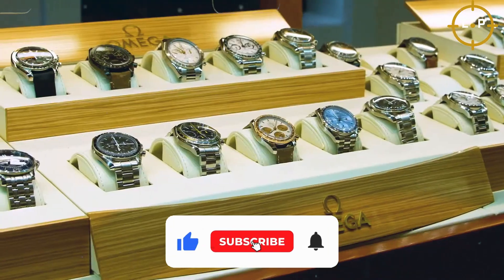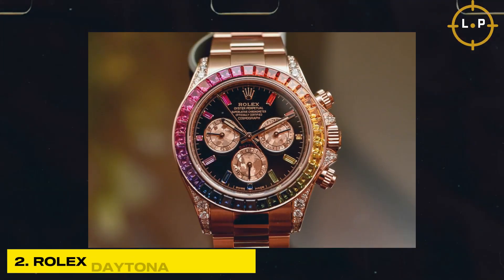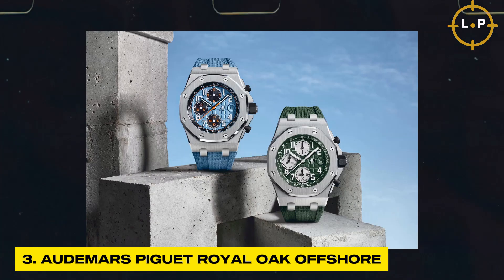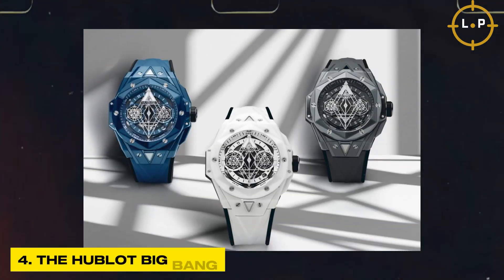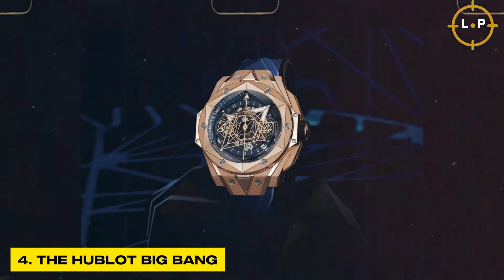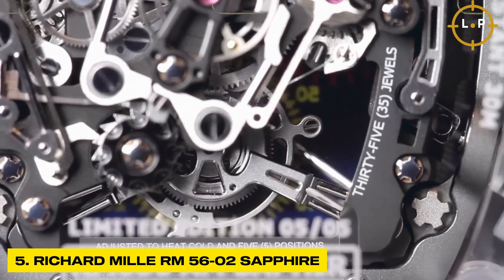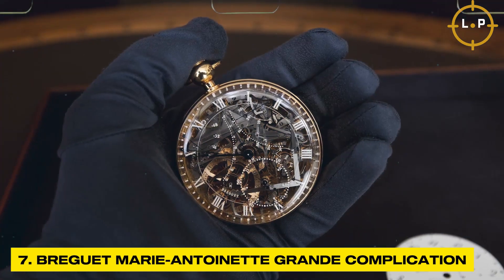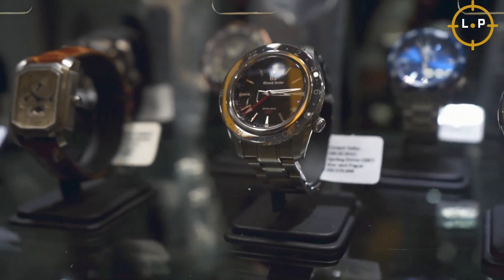The top 8 Luxury Watches In The WORLD 2024